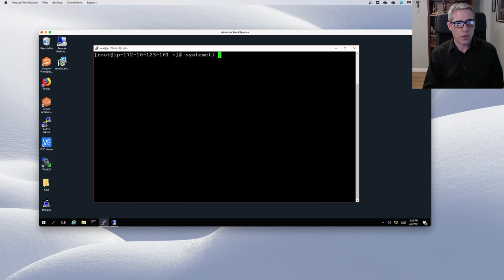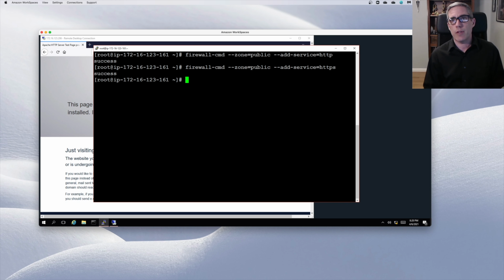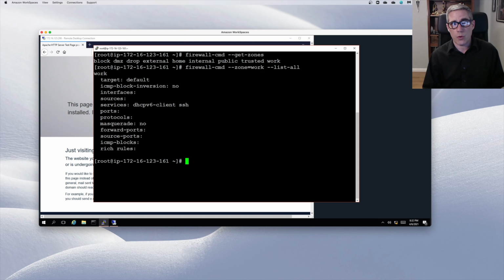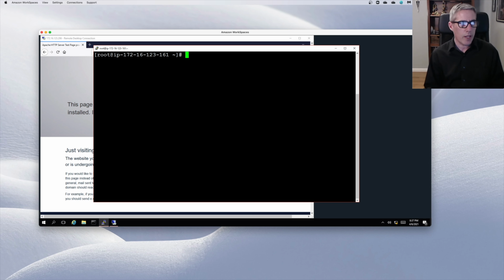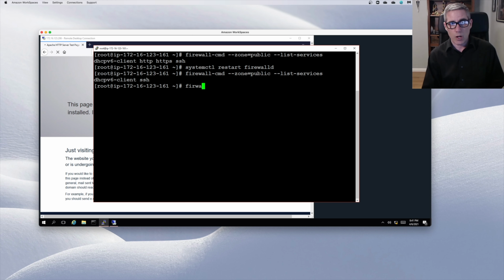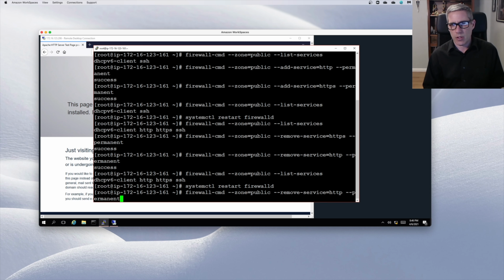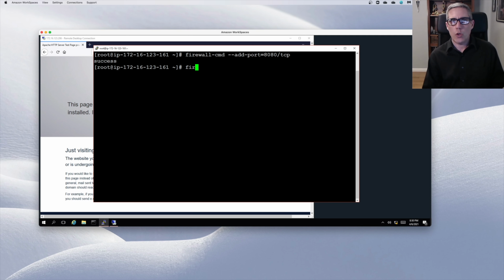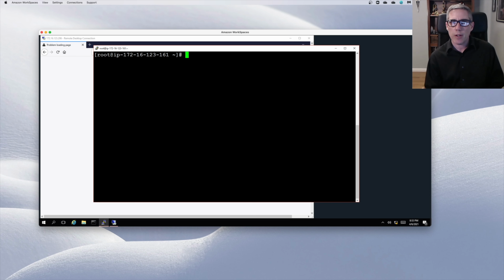Firewalld on CentOS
Install and configure Firewalld on CentOS